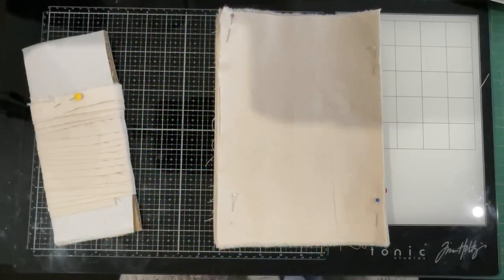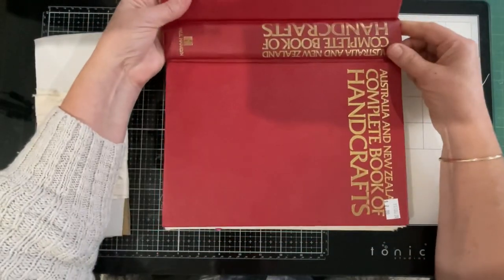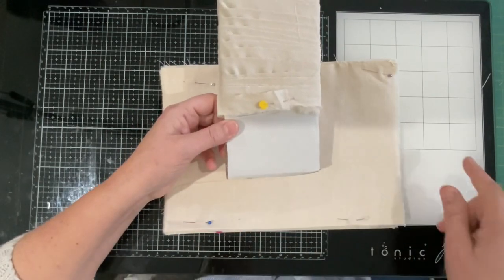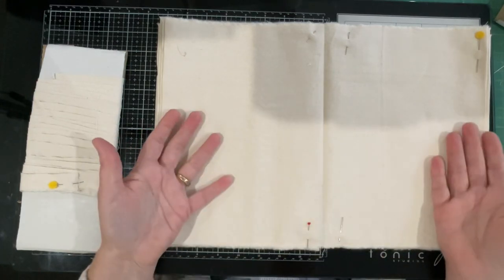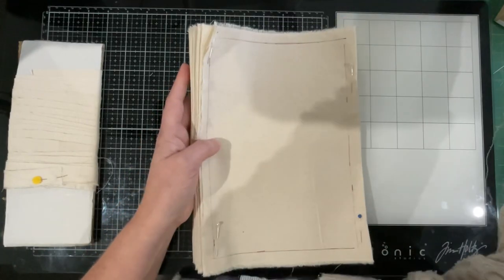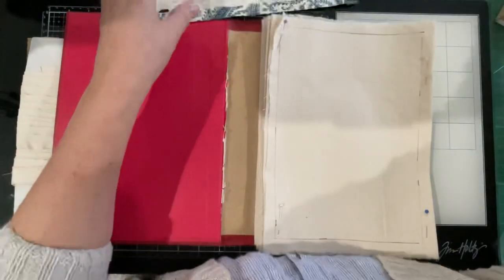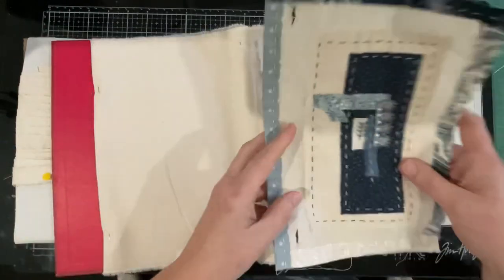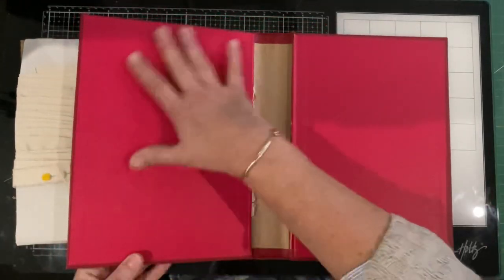Part 4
PART 4 Reindeers and how I create the advent calendar and the bunting..plus other brainstorming ideas for the journal spine.

Tobelovedtreasures